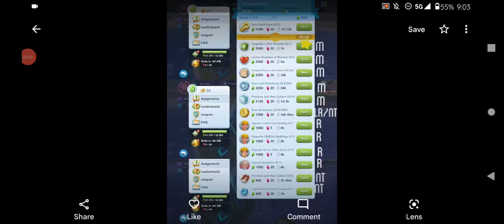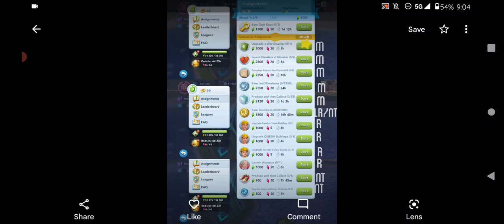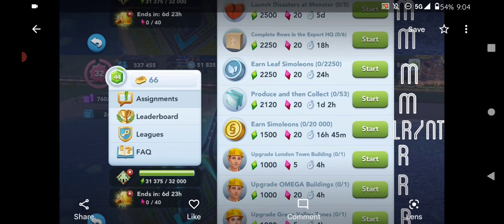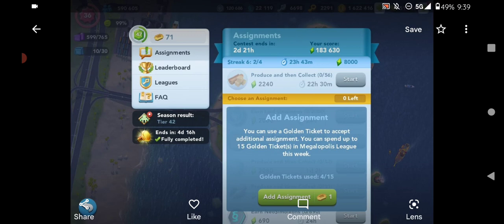SimCity Buildit high lvl CoM bad vs good choices (lolly & Rose)